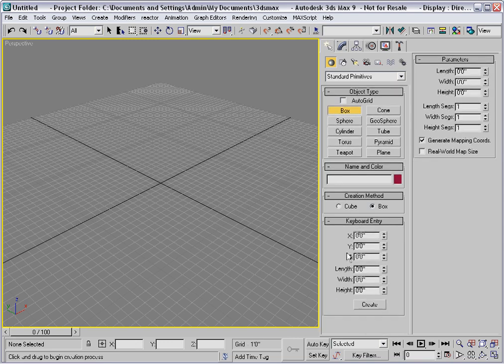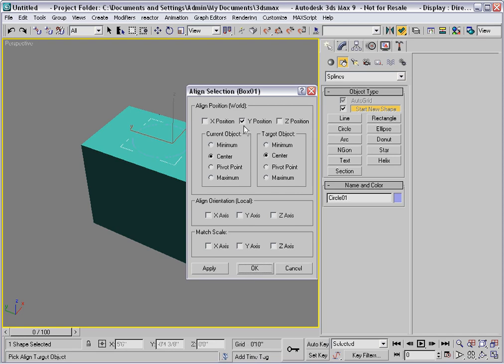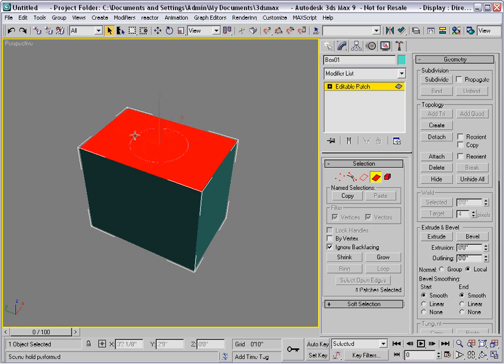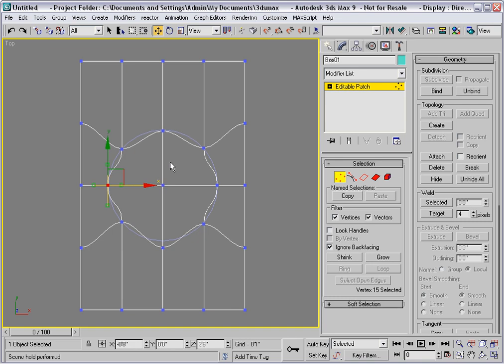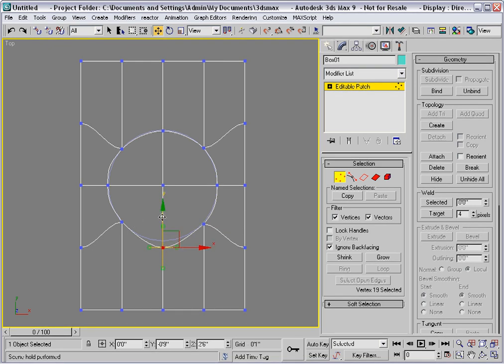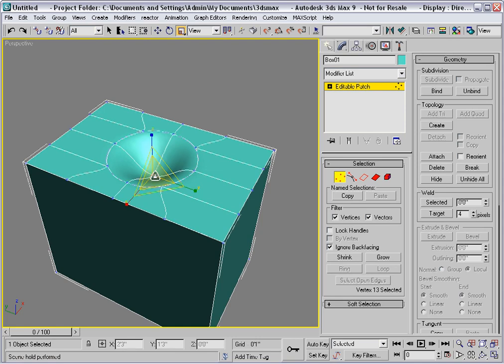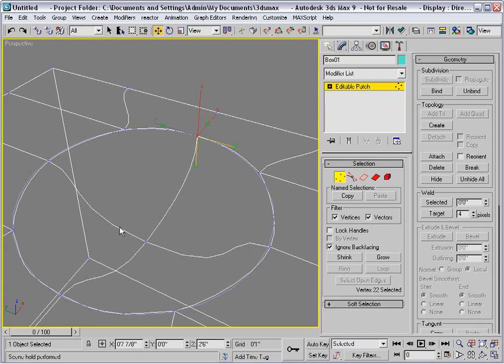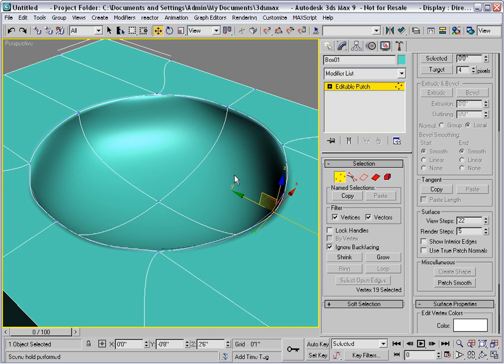197 Modeling a lavatory with an editable patch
| 3ds Max and VIZ for Architects (2007) | Module 3: Advanced Modeling | Patches | Understanding patches | Modeling a lavatory with an editable patch